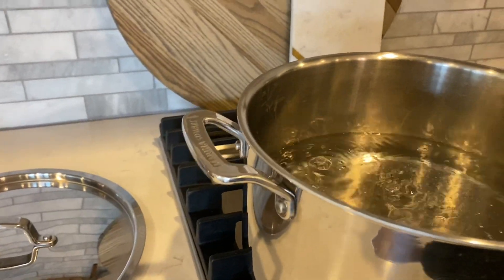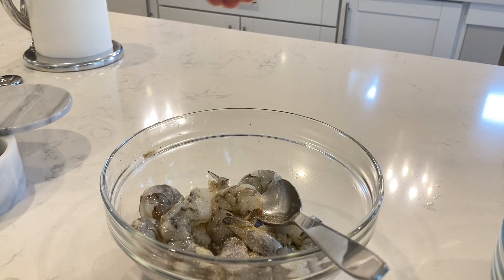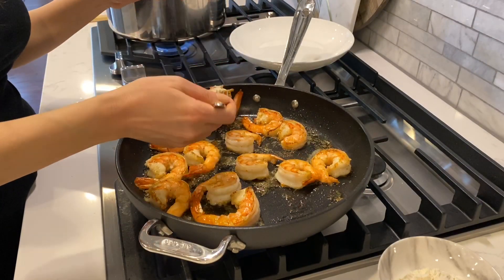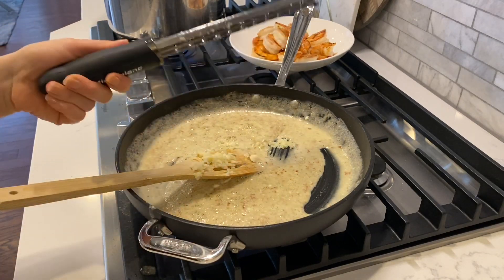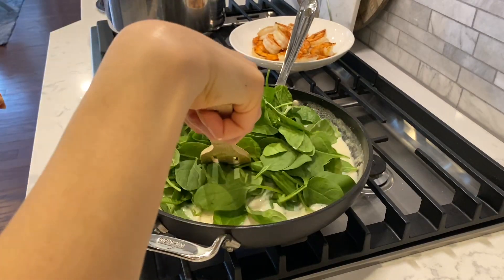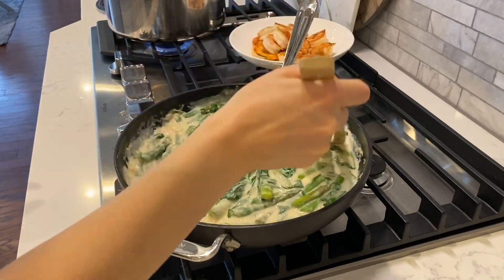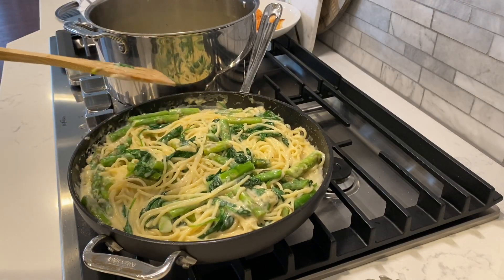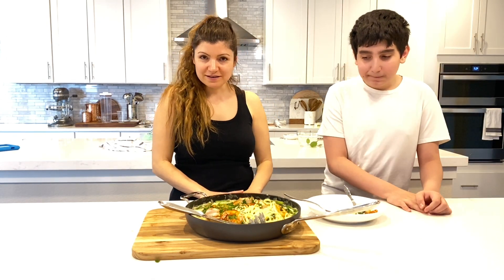Asparagus and shrimp spaghetti in creamy sauce topped with spinach | DINNER | under 30 min dinner